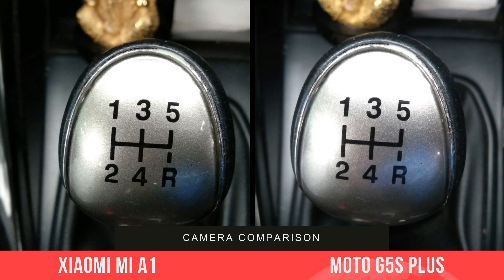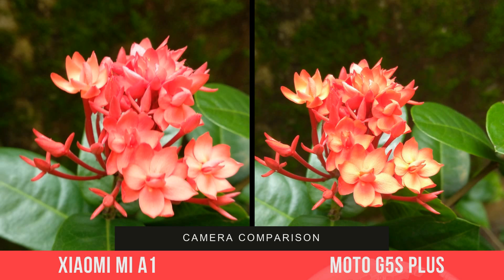Xiaomi Mi A1 vs Moto G5S Plus Camera Comparison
Xiaomi Mi A1 and  Moto G5S Plus are camera smartphones with dual camera and here is the camera comparison of the two devices.